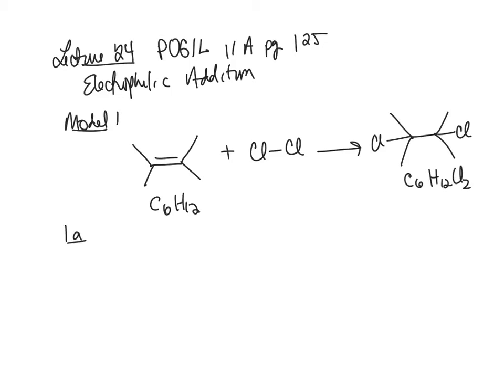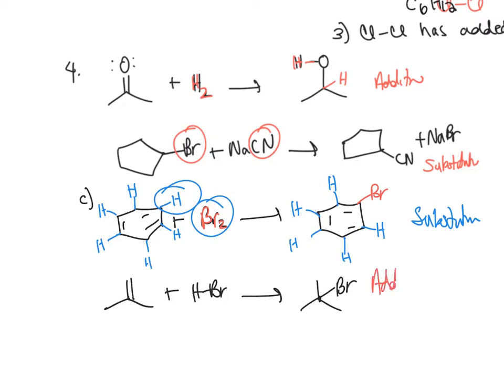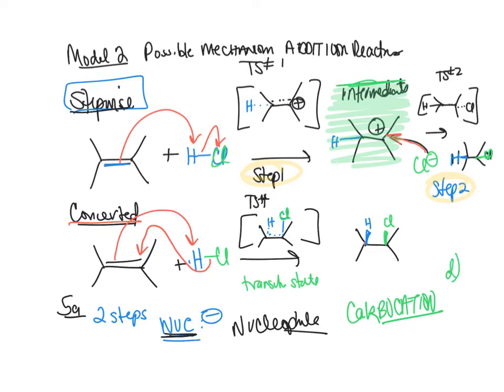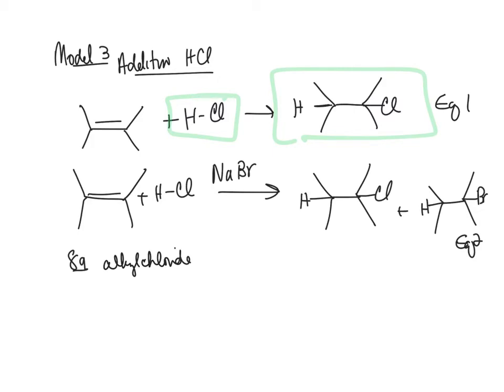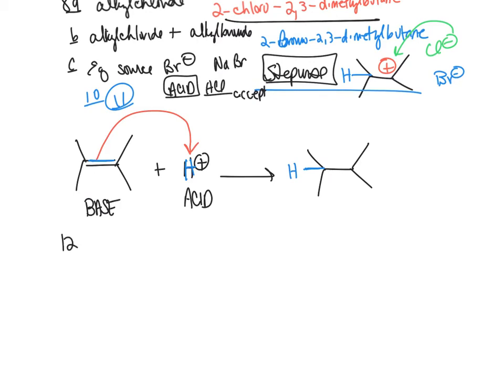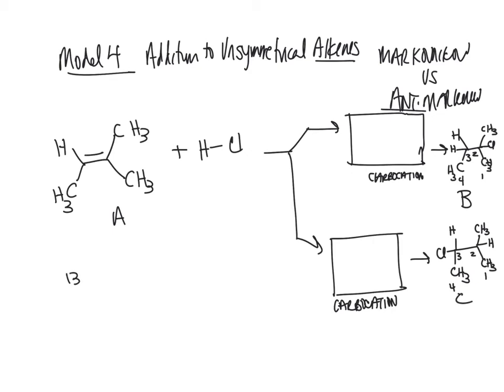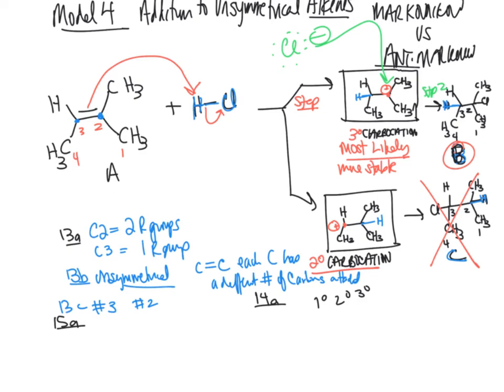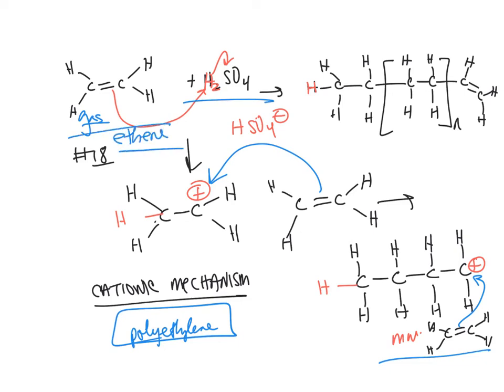Lecture 24 PG11A